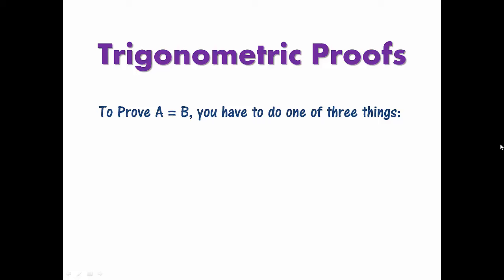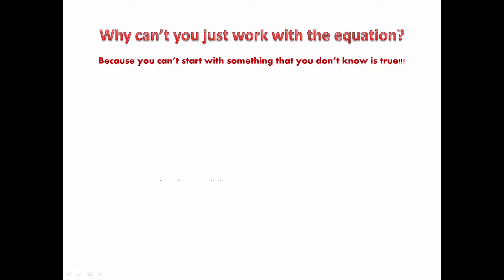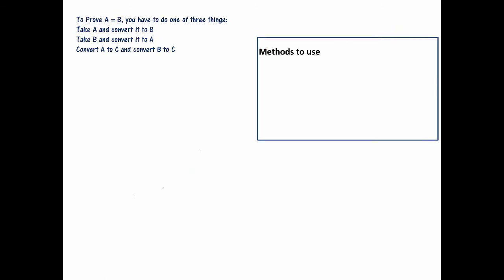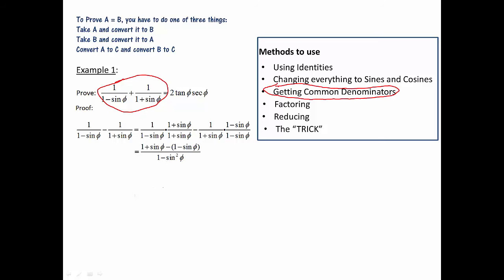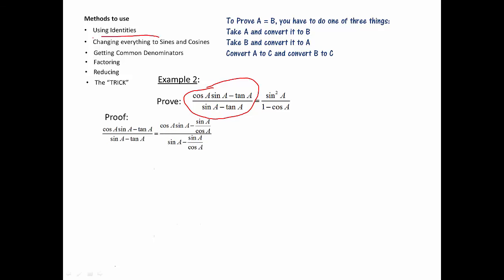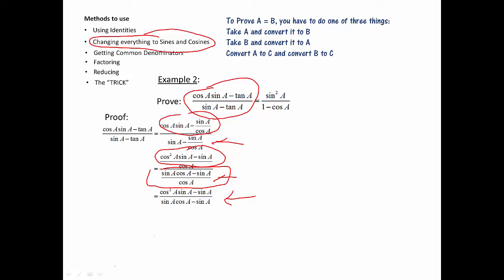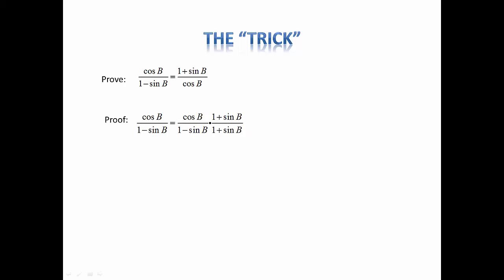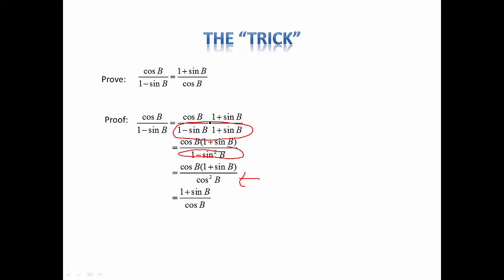Trig Identity Proofs (Example 1 should read: 1/(1-sinx)-1/(1+sinx) = 2tanxcosx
I have an error in my statement of what I am trying to prove at minute 2.  The proof is correct, but my statement should have a minus on the left hand side, not a plus.